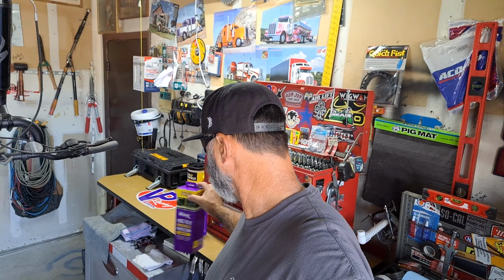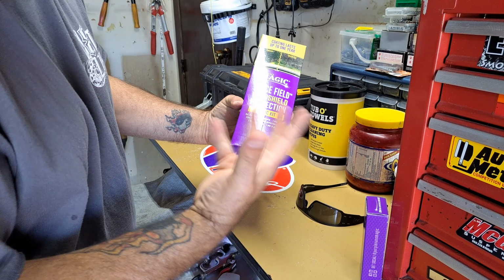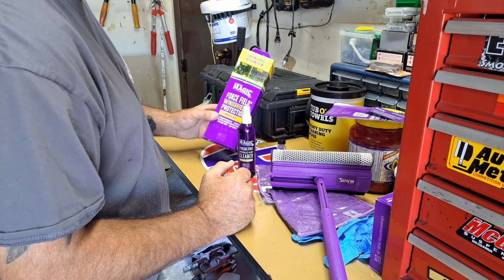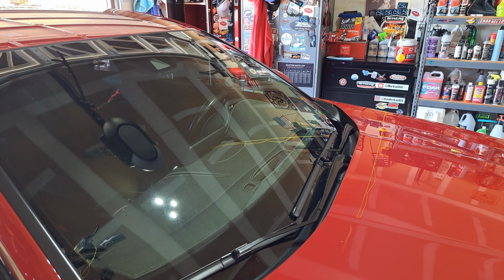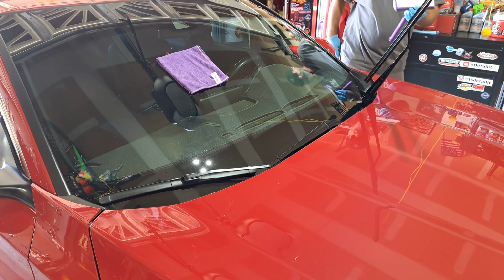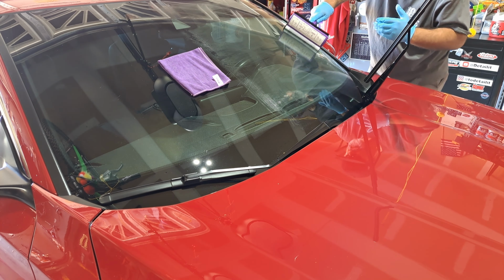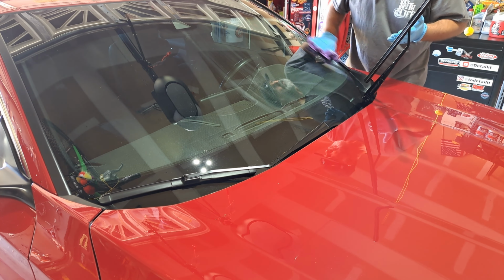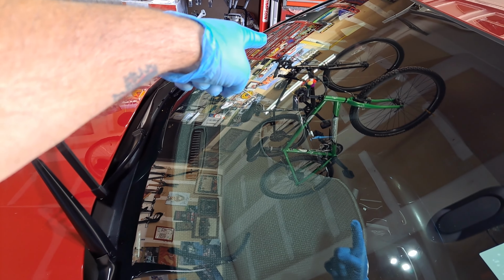NEW! Windshield coating by NANO MAGIC | better vision in the rain!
I will open and show what comes in this windshield protection kit. I will then shoe the viewer how to apply this protectant. One of the easiest EVER!!